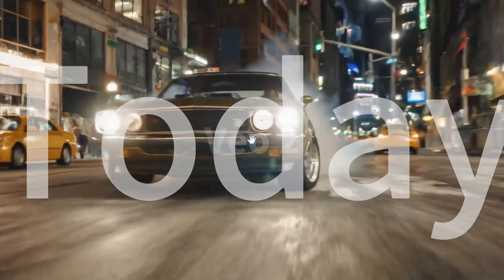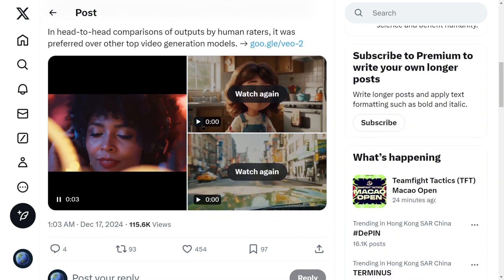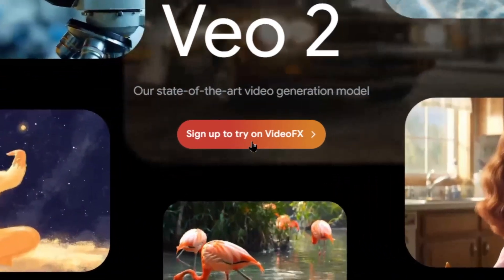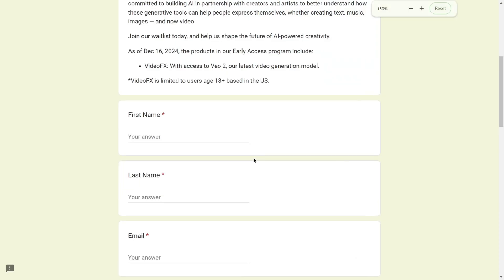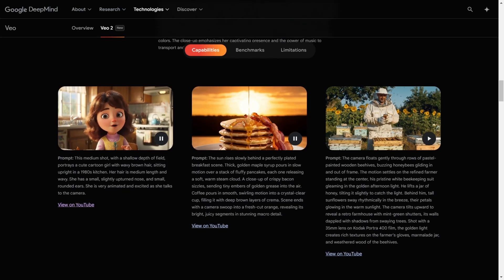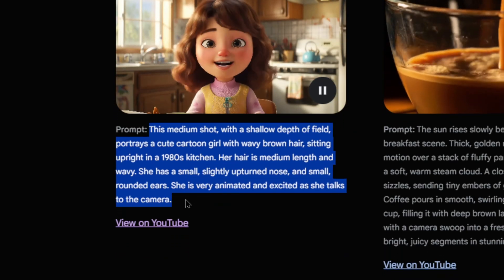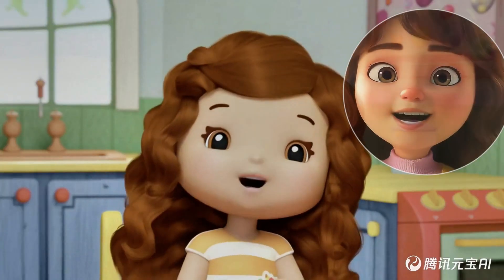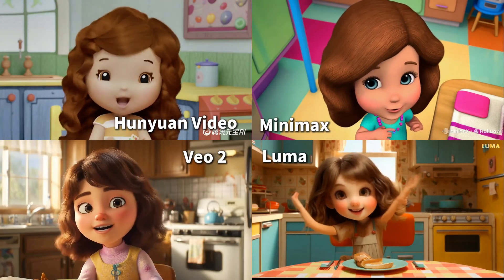Google Veo 2 vs Hunyuan vs Minimax vs Luma: Who Wins the AI Battle? | 2024 Best AI video generator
【Veo 2: Google's New State-of-the-Art Video Generation Model Takes the Stage】
【Google VEO 2 vs Hunyuan vs Hailuo vs Luma: Which is the Most Powerful AI Video Generator?】
Google’s Veo 2 is here! This groundbreaking AI video generator supports up to 4K resolution with realistic motion and seamless animation. In this video, we’ll explore Veo 2’s features, how to access it, and compare its performance to other video generators like Hunyuan, Minimax, and Luma. Don’t miss our in-depth showcase of Veo 2’s capabilities and stunning results. Watch now to see if it truly lives up to the hype!

Video Chapters:
00:00 Introduction
00:26 What is Veo 2?
00:43 How to Access Veo 2
01:35 Showcase
03:03 Wrapping Up

slug:gemini-models